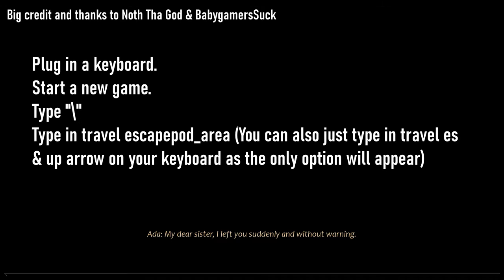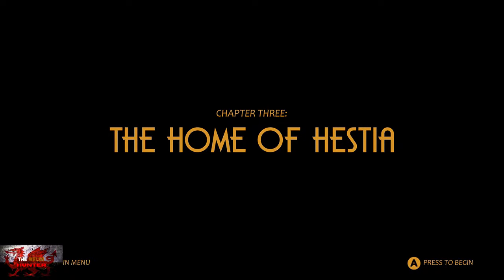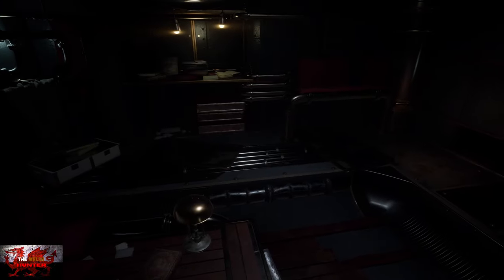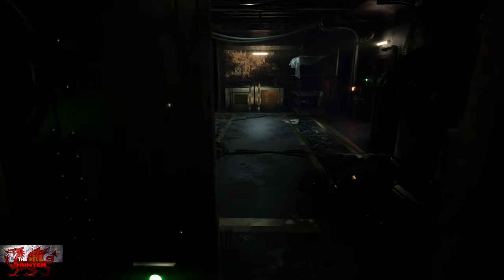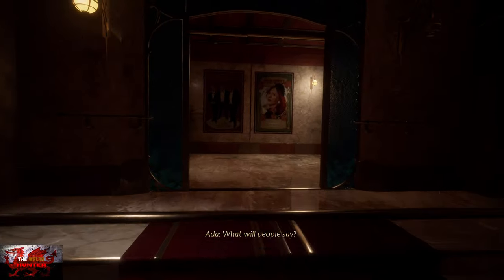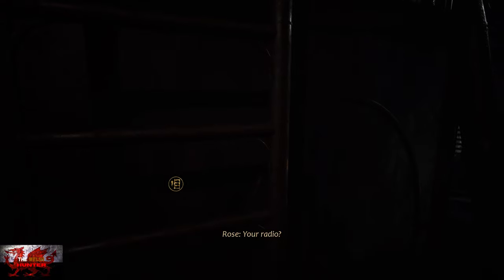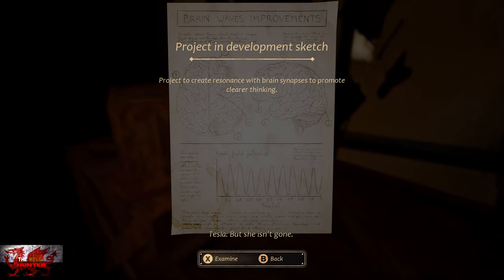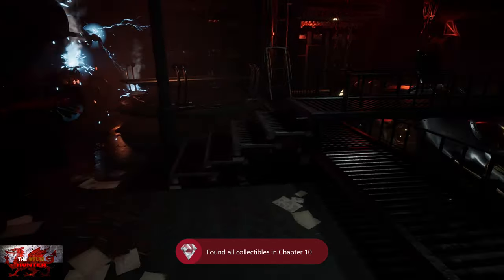Close To The Sun - 100% Achievement/Trophy Guide! *Included In Gamepass*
Welcome to my 100% Achievement/Trophy Guide for Close To The Sun.
A game developed by Storm In A Teacup, Published by @WiredP   & is available to you for just £20.99 or $24.99 but is included with xbox gamepass right now!
By the way, A HUGE shoutout and thanks to Wired Production for being part of their awesome creator programme :)

So we play as rose archer, no relation to Sterling archer, as she boards a chunky ol ship called the Helios where she tries to find her sister but as soon as she arrives, it appears, not all is well.
Its a great game very reminiscent of bioshock, another classic game.

As for achievements and trophies, most are easy.. Simply find all collectibles in each level and complete said level..
2 are a pain in the backensiden.
Complete the game within 3 hours, and complete it without dying.. BUUUUUUUT Hol up!
The ever awesome Noth Tha God has found a cheeky little way to make things slightly easier..
Plug a keyboard into your xbox and console command your way through.
Here is  a link from trueachievements.com with BabygamersSuck explaining how to do it.

Now, this guide will show you the normal legit way of how to find everything, etc etc but on that TA link, you can also use things like god mode, walk through walls etc.. So the choice is entirely up to you! :)

Achievement Timestamps:-

Intro - 0:00
Choice, Console Command 2 hardest cheevs or play normally - 1:30
Prologue - 3:30
Chapter 1 - 7:50
Collectible 1/6 - 9:45
Collectible 2/6 - 11:00
Collectible 3/6 - 11:45
Collectible 4/6 (Pneumatic Tube) - 12:10
Collectible 5/6 - 13:30
1. All Aboard! (Collectible 6/6) 14:00
2. The Borders Of Hermes & Chapter 2 Start - 14:40
3 & 4. Lousy Service & Demanding Customer - 15:20
5. Carnival! (Collectibles 1 - 6/6) - 17:00
6. The Fire Of Prometheus & Chapter 3 Start - 20:20
Collectible 1 (P Tube), 2, 3 & 4/10 - 24:00
7. Happy Birthday & Collectible 5/10 - 26:30
Collectible 6 & 7/10 - 31:30
Collectible 8/10 - 34:15
8. Fancy Calculations - 38:00
9. Loved Ones (Collectible 9 & 10/10) - 39:55
10. The Home Of Hestia & Chapter 4 Start - 46:25
Collectible 1/9 (P Tube) - 51:00
Collectible 2/9 - 51:45
Collectible 3/9 - 54:30
Collectible 4/9 - 56:10
Collectible 5/9 - 56:45
Collectible 6/9 - 58:10
Collectible 7 & 8/9 - 59:10
11. Blueprint Collector (Collectible 9/9) - 1:00:40
12. The Works Of Daedalus & Chapter 5 Start - 1:02:45
Collectible 1/4 - 1:04:25
Collectible 2 (P Tube) & 3/4 - 1:05:20
13. Adas Dept Memos (Collectible 4/4) - 1:08:25
14. The Darkness Of Hades & Chapter 6 Start - 1:09:50
Collectible 1/6 (P Tube) - 1:10:25
Collectible 2/6 - 1:11:15
Collectible 3/6 - 1:11:50
Collectible 4/6 - 1:13:10
Collectible 5/6 - 1:15:20
15. Hidden In Plain Sight - 1:15:50
16. Famous Autographs (Collectible 6/6) - 1:17:00
17. The Drama Of Dionysus & Chapter 7 Start - 1:22:15
Collectible 1/5 - 1:23:30
Collectible 2 (P Tube) & 3/5 - 1:27:20
Collectible 4/5 - 1:30:45
18. Aubrey Likes To Rant... (Collectible 5/5) - 1:36:05
19. The Strife Of Eris & Chapter 8 Start - 1:40:25
Collectible 1/6 - 1:42:25
Collectible 2 & 3/6 (P Tube) - 1:43:30
Collectible 4 & 5/6 - 1:45:10
20. Questionable Ideas (Collectible 6/6) - 1:46:25
21. The Flowers Of Persephone & Chapter 9 Start - 1:49:00
Collectible 1/7 - 1:50:40
Collectible 2/7 - 1:51:50
Collectible 3 & 4/7 - 1:53:25
22. Ambitious Plans (Collectible 5, 6 P Tube & 7) - 1:54:15
23. The Path Of Ares,Chapter 10 Start & Collectible 1/6 - 1:55:55
24. Letters From The Future (Collectible 2, 3 (P Tube)& 4/6 - 2:01:05
Collectible 5/6 - 2:03:25
25. Teslas Own Notes (Collectible 6/6) - 2:04:00
26, 27, 28 & 29. The Fall Of Icarus, Keeper Of Promises, Flawless Survivor & Faster Than Electricity - 2:05:30

TimG84
Khost
TschanSchpange1
TonySki
ShadowTurul21
Rukus
TheUnderdog2020
DragonClave
Livibeau
Kaens
Brigadierblue
Worf115
Hindergod35

LEG-ENDS!

Big Love!